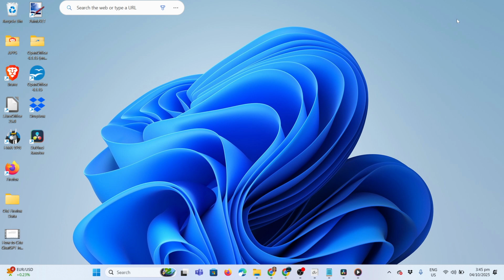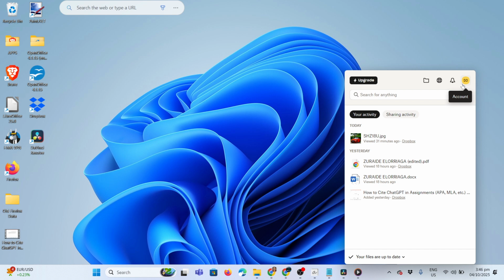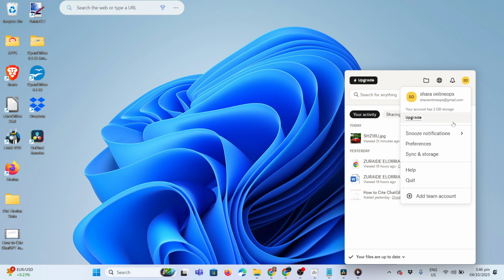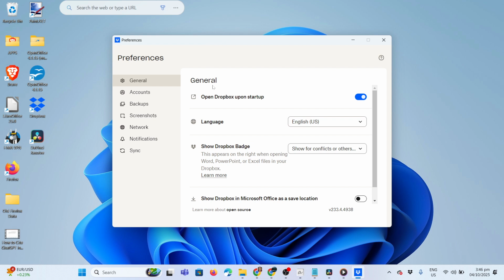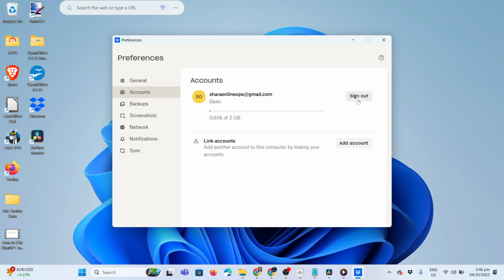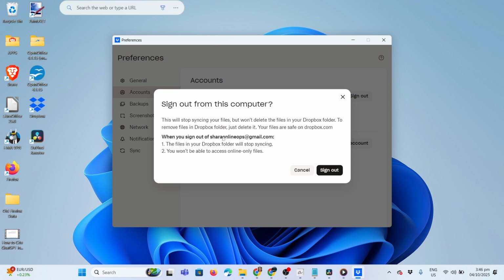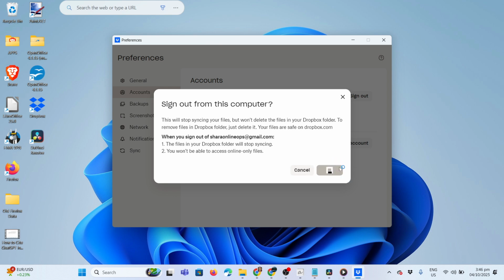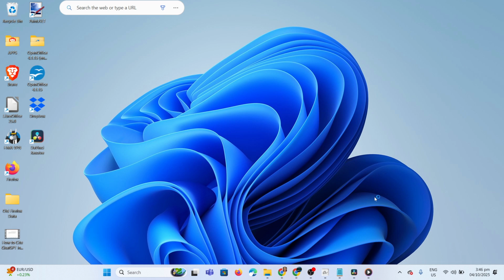How to sign out Dropbox on PC and Mac